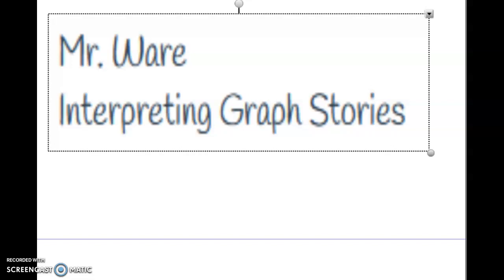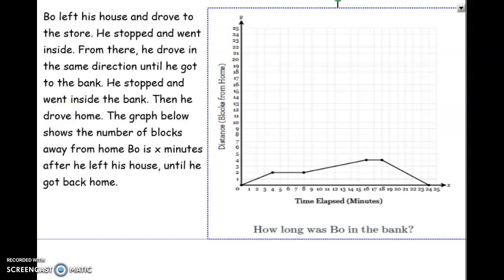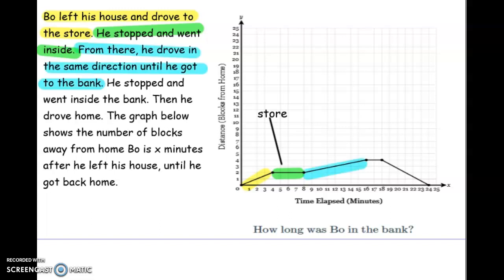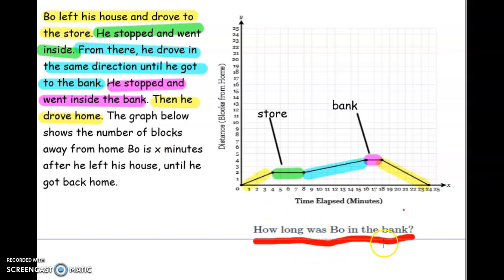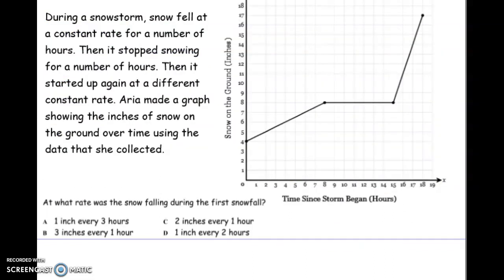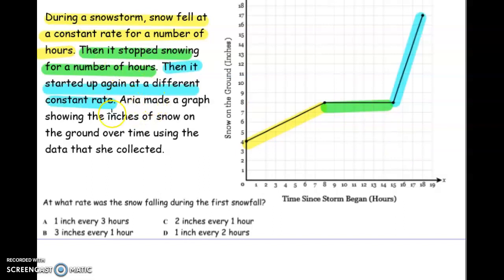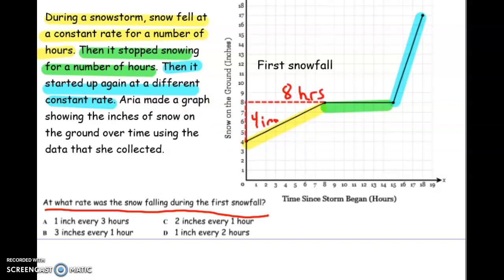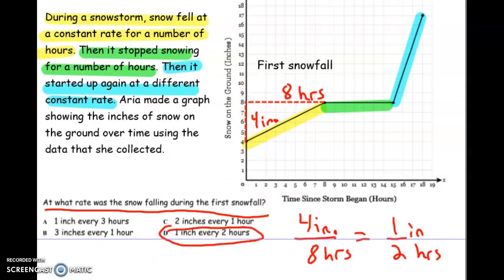Interpreting Graph Stories